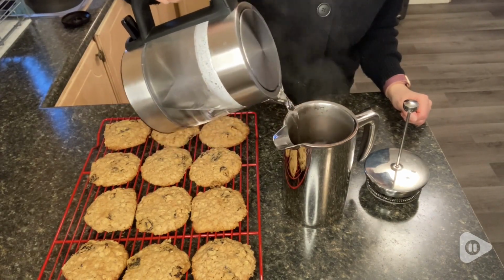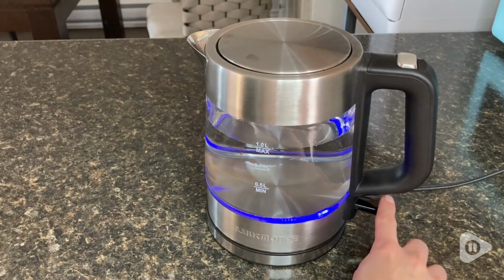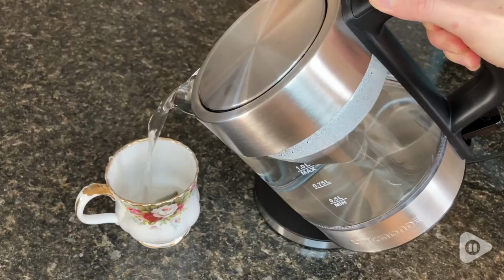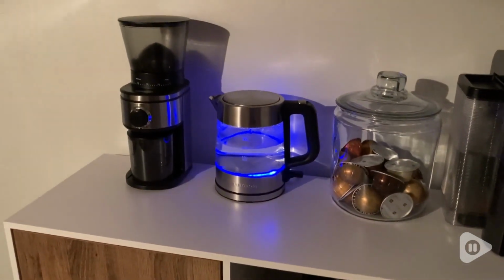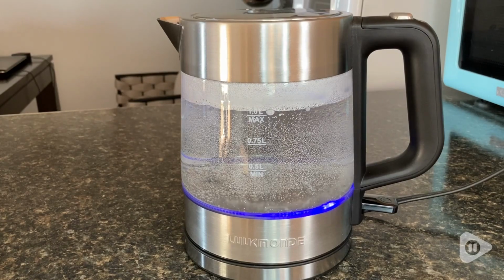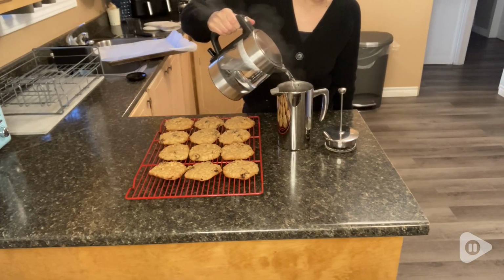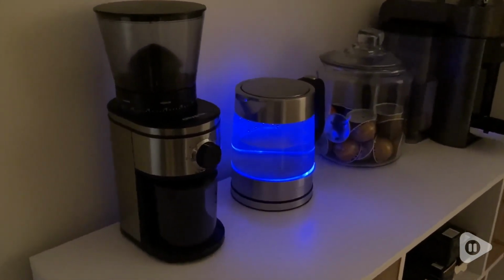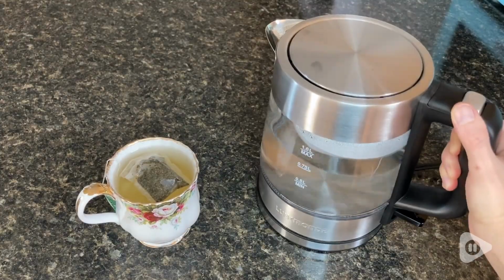LUUKMONDE 1500W Electric Kettles | Our Point Of View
LUUKMONDE 1500W Electric Kettles

(Commissionable Links)

FOOD GRADE SAFE MATERIALS & FAST HEATING: Our electric kettle is made of high-quality borosilicate glass. Food-grade stainless steel inner lid and base, BPA-free heat-resistant handle. It is more safe and durable, which provides you with fresh and pure water. This 1500W small electric kettle featuring British thermostat technology, fast heating in 3 minutes. It will save your time when you boil water for tea, oatmeal, coffee, soup and food.
SAFETY AUTO SHUT-OFF SYSTEM & BOIL-DRY PROTECTION: The Electric kettles feature double overheat protection functions. The hot water kettle electric will turn itself off automatically after boiling to protect the kettle from overheating and boil-dry situations. Our electric tea kettle is safer than other traditional kettles. You don’t have to worry about walking away and forgetting it on the stove.
FRIENDLY DESIGN& BLUE INDICATOR LIGHT: The 1-liter electric kettle has a convenient one-button switch function. You just flip a switch to boil the water. Ergonomic non-slip handle is very comfortable to hold with one hand. Wide-open mouth for easy cleaning and filling. The LED light will turn on when boiling, you can see the charming blue light through the visible glass.
CORDLESS & PORTABLE: Electric Cordless Kettle has a 360° swivel base that allows you to pick up the kettle from any angle. Concealed cordless water bottle, easy to store and keep tidy. Our portable 1-liter water kettle, perfect for the single or couple. It is easy to carry, suitable for home, office, and trips. You can enjoy good taste water in a hotel at any time.
NO RISK PURCHASE: Buy with complete confidence, we always insist on providing high-quality products, reliable technical support, and friendly services.